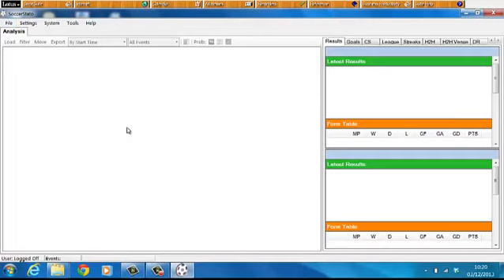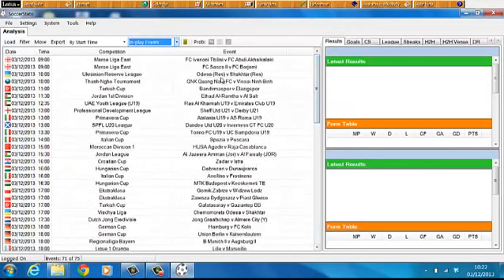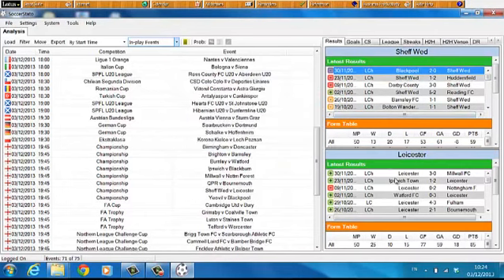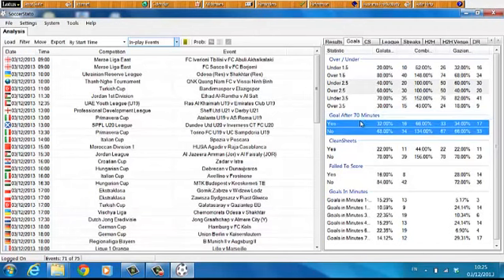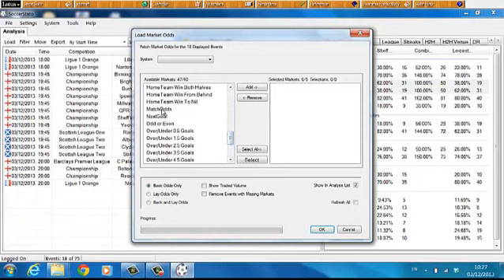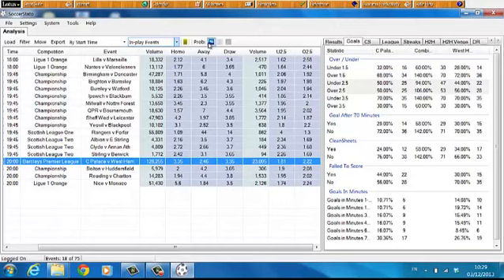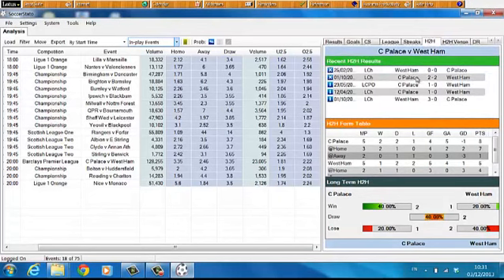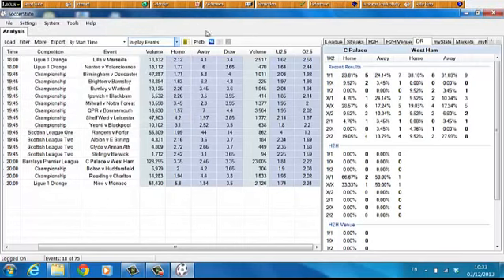Soccerstato 1 - Intro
SoccerStato is a football analysis program that links to Betfair to enable you to:
Research Games being played that day or days in advance
Analyse form and statistics for up to 50 previous games in the click of a mouse
Obtain up to date accurate prices, volume and probabilities
Filter only games you are interested in, by country, price, system, practically anything you can think of filtering by
Analyse data for any betting market available in Betfair for that game
Build and back test 100% ACCURATELY your own systems
Follow historical accurate odds and liquidity in previous games allowing you to profile markets
Export anything to Excel
Auto fill results using the Results service